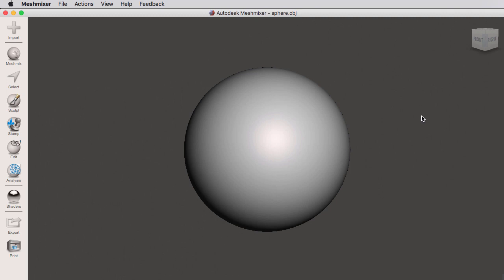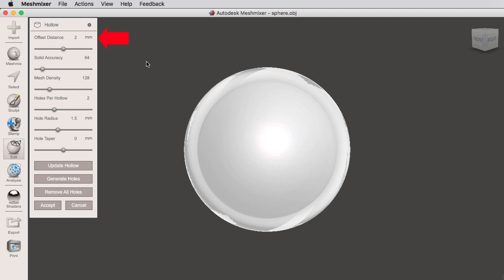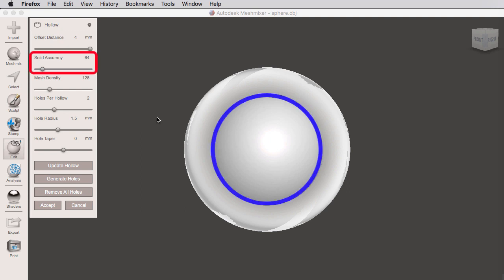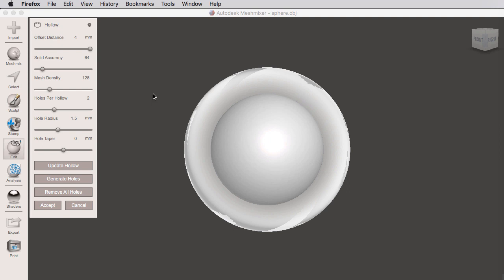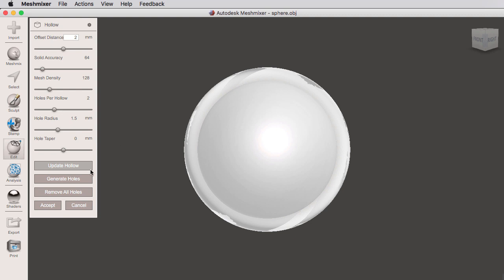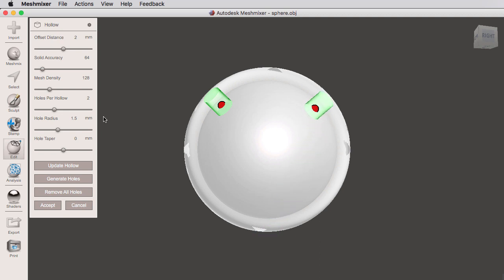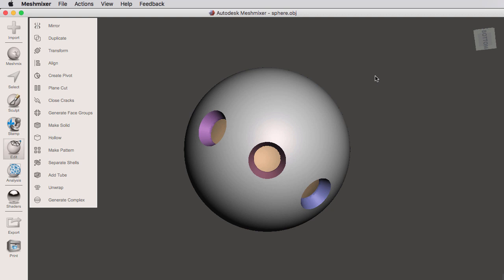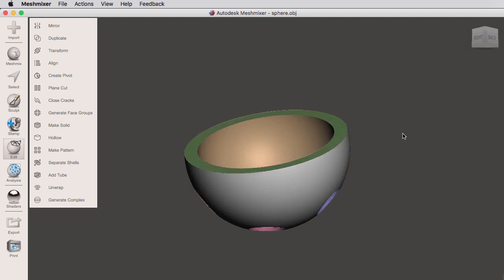DART 157 F Hollow Objects Part 1: The Basics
The first of a three, in-depth video series on Autodesk® Meshmixer's Hollow Tool, where we how to hollow an object, how to determine the Offset Distance (wall-thickness) and how to add escape holes to prevent a vacuum and allow for drainage when we print using SLA and DLP resin printers.

For more information on this class, DART 157 F - Introduction to 3D Printing and Fabrication, please